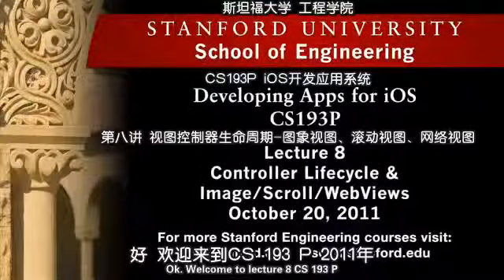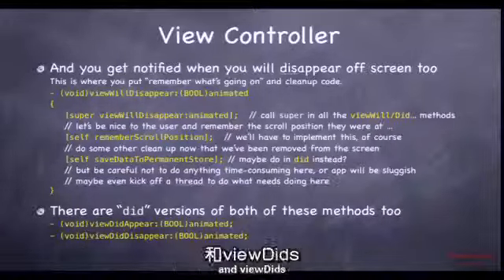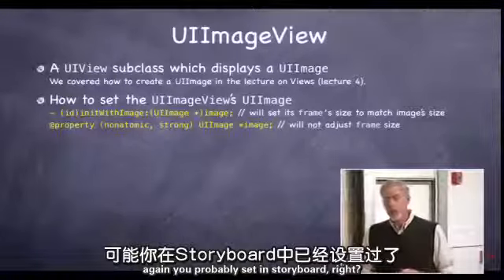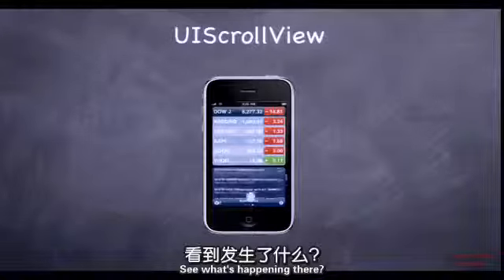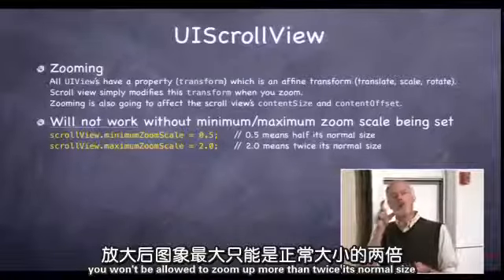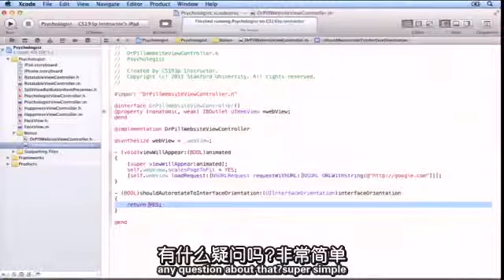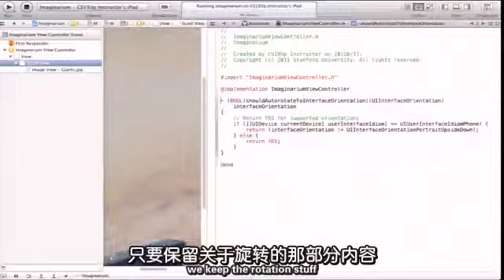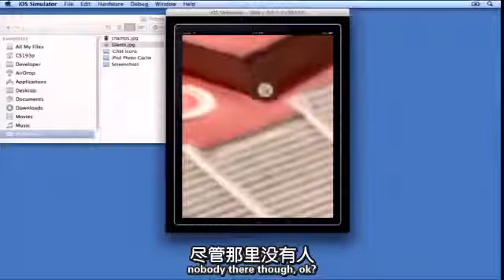第8集 視圖控制器生命週期 圖像視圖、滾動視圖、網絡視圖